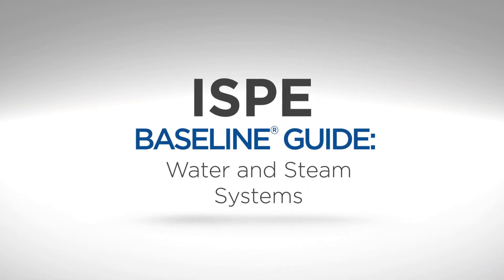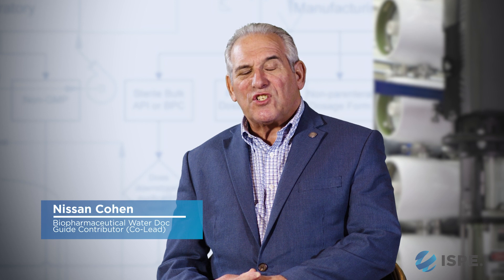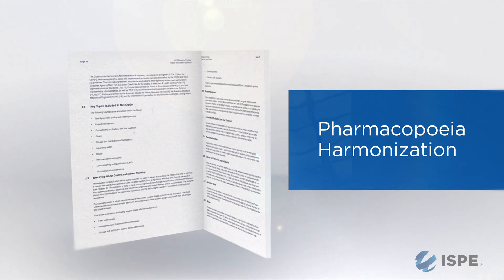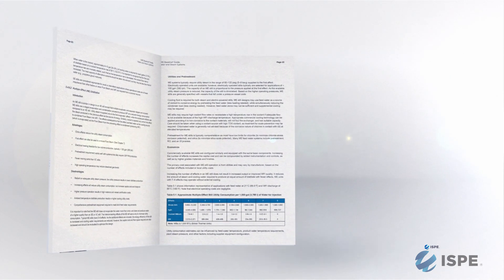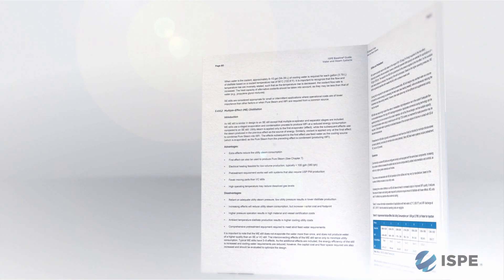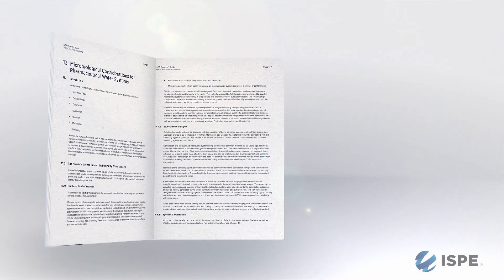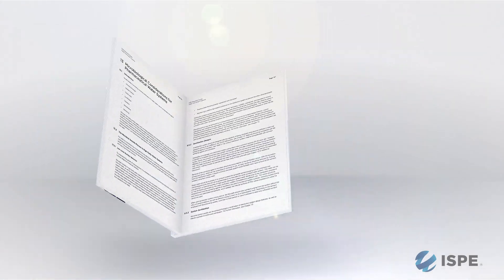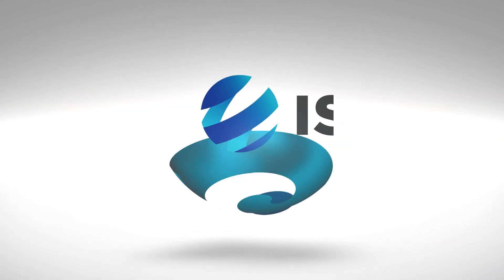ISPE Baseline Guide Vol 4: Water & Steam Systems 3rd Edition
The design, construction, commissioning, qualification, and continued performance of water and steam systems for the pharmaceutical industry present significant challenges. These systems need to meet Good Manufacturing Practice (GMP) regulations while remaining in compliance with all other governing codes, laws, mandates, and regulations.

The ISPE Baseline® Guide: Water and Steam Systems (Third Edition) focuses on engineering issues and provides innovative and technologically accepted solutions and alternatives for water and steam systems. The Guide was written by a global team of critical utilities experts with a combined experience of more than 500 years.

Key topics addressed include:
• Changes in traditional distillation methods
• Advancements in water for injection (WFI) procedures
• Global harmonization of water quality attributes
• Comprehensive pretreatment design
• Ozone for ambient sanitization
• Membrane technologies

Purchase your copy of the ISPE Baseline® Guide: Water and Steam Systems (Third Edition) today at ISPE.org/Water-Steam.